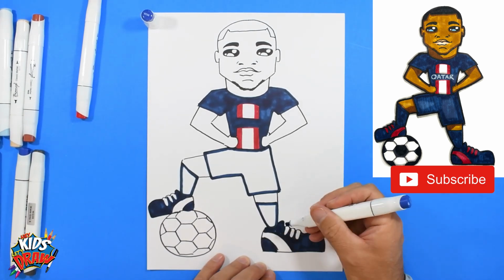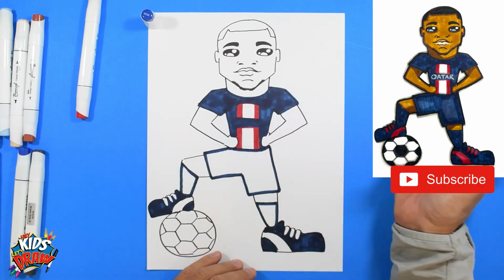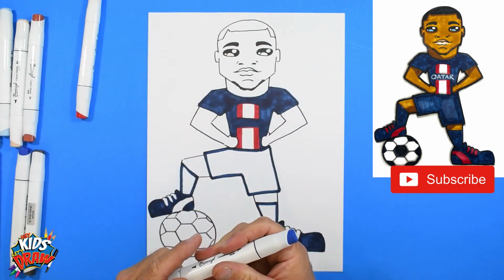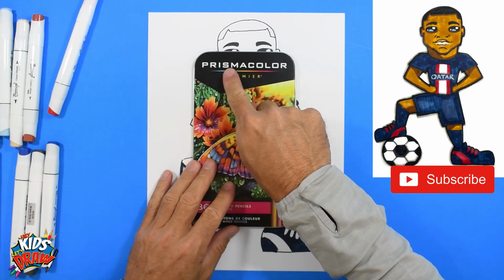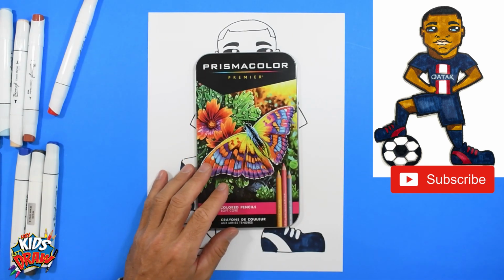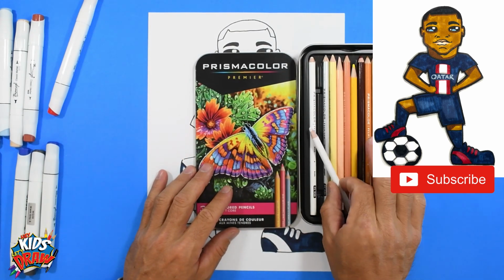How to Draw Kylian Mbappe for Kids - French Soccer Player - Cómo dibujar a Kylian Mbappé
⚽Hey Kids, Let's Draw, Kylian Mbappe French Soccer Player and Real Madrid. Join us and learn how to draw Kylian Mbappe for Kids. In this art tutorial video, we use markers and paper to draw Kylian Mbappe. This is a fun and quick step-by-step drawing tutorial to help artists learn to draw. Thanks for drawing with us!

Comment dessiner Kylian Mbappé, joueur de football français et membre du Real Madrid.

Cómo dibujar a Kylian Mbappé, jugador de fútbol francés y miembro del Real Madrid.